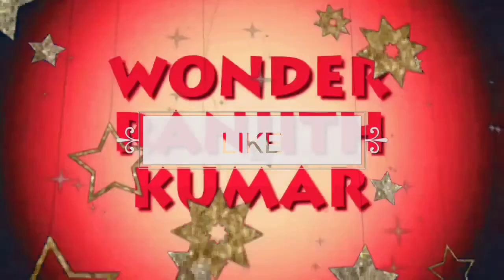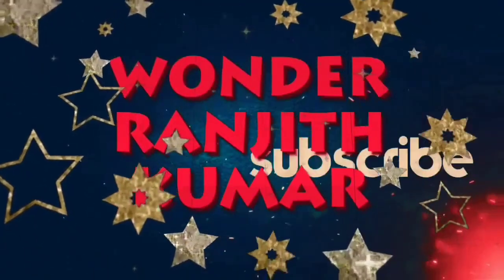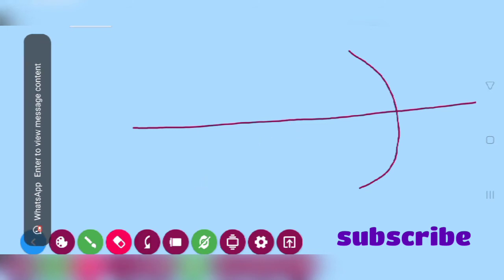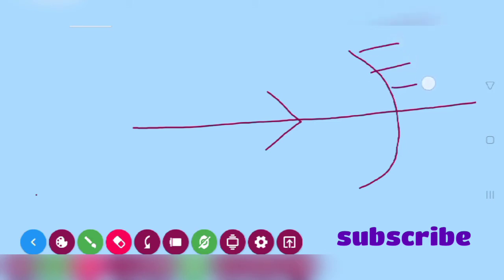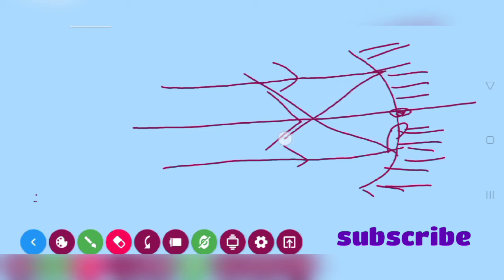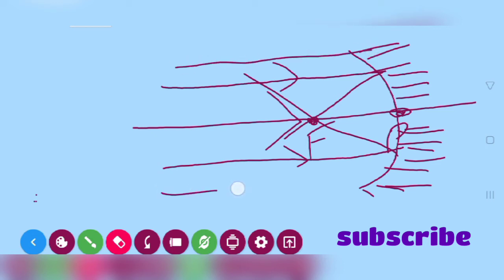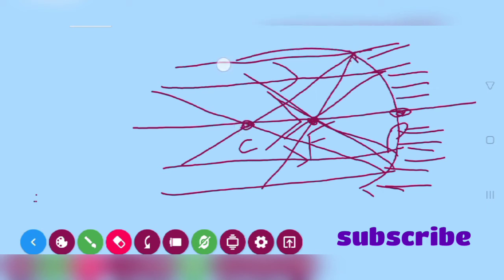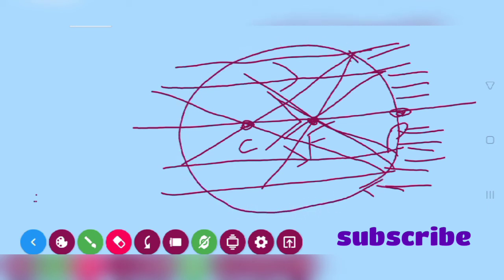concave mirror reflection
very important video